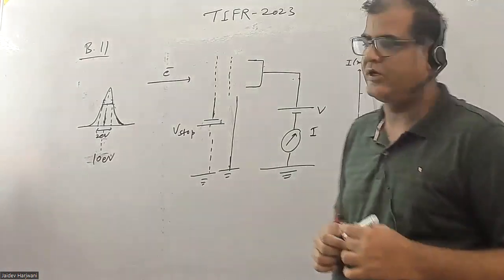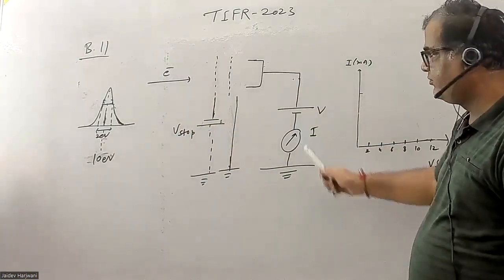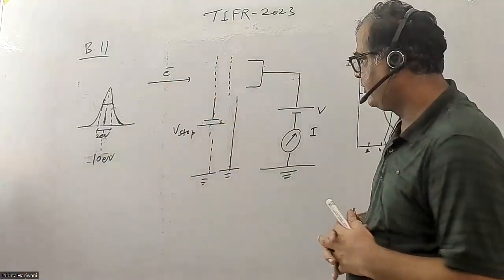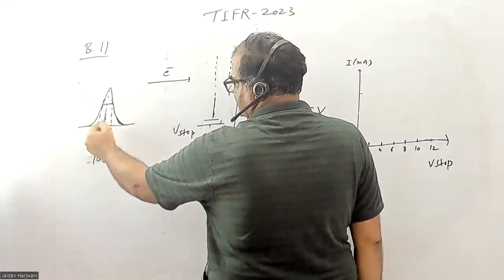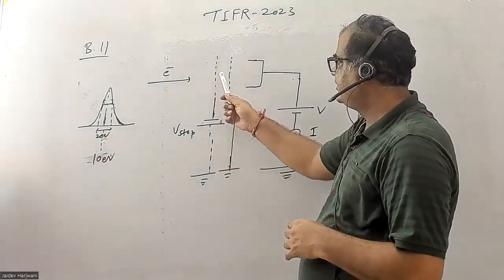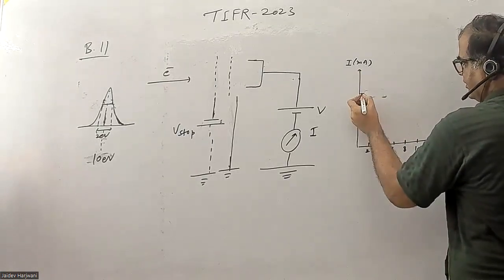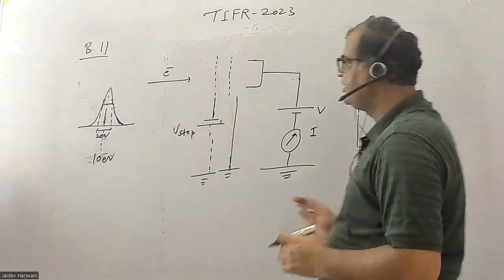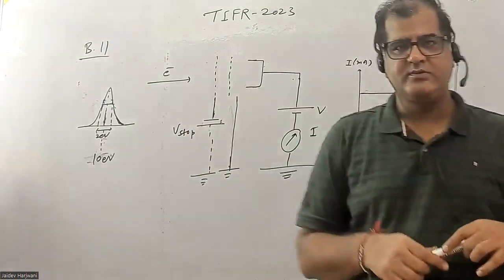𝐁𝟏𝟏 𝐓𝐈𝐅𝐑 𝟐𝟎𝟐𝟑 𝐄𝐥𝐞𝐜𝐭𝐫𝐨𝐧𝐢𝐜𝐬 𝐚𝐧𝐝 𝐌𝐞𝐚𝐬𝐮𝐫𝐞𝐦𝐞𝐧𝐭 𝐓𝐞𝐜𝐡𝐧𝐢𝐪𝐮𝐞𝐬